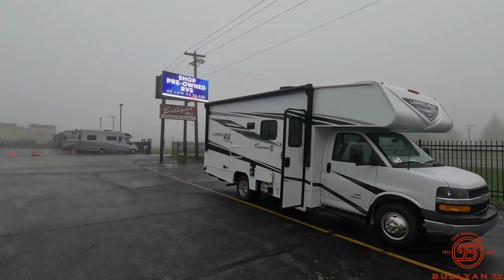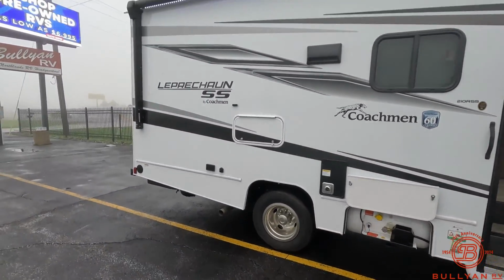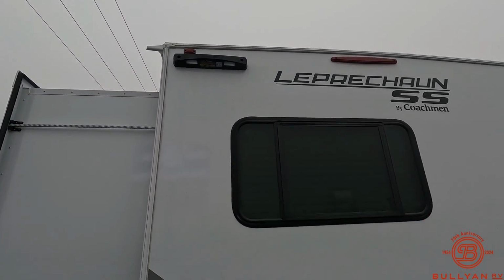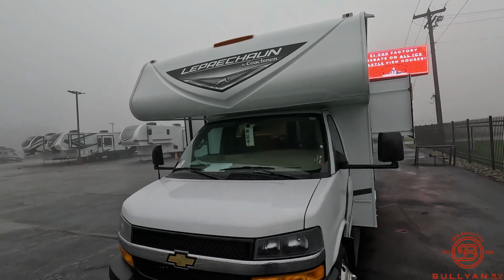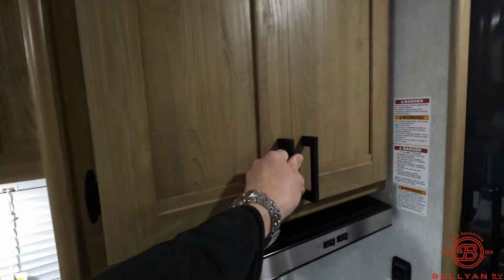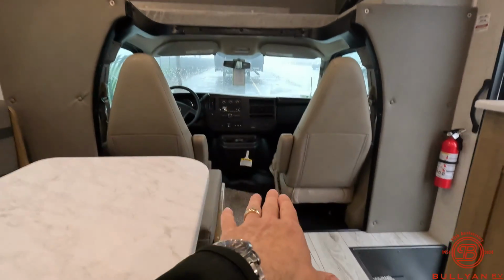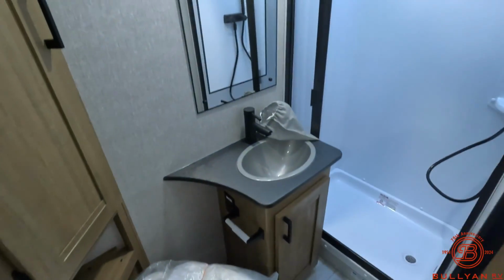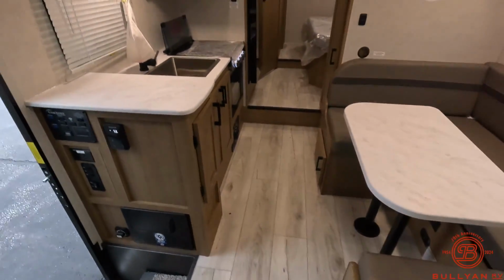All New Leprechaun Flooplan! 2025 Coachmen Leprechaun 210RSS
Check out this brand new Class C Motorhome! This 2025 Coachmen Leprechaun 210RSS is an awesome brand new leprechaun floorplan that can sleep up to 6 people!